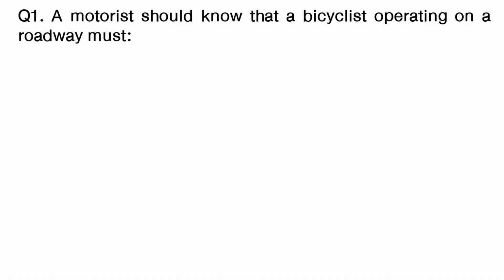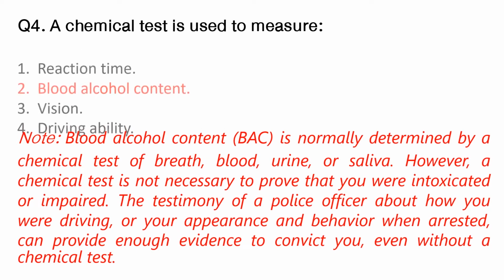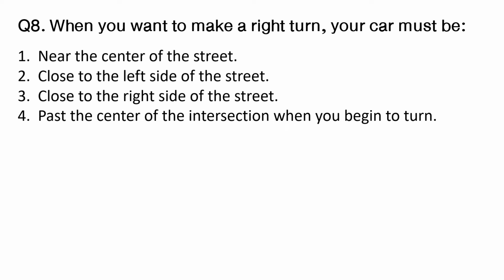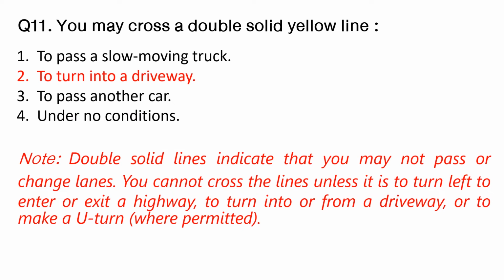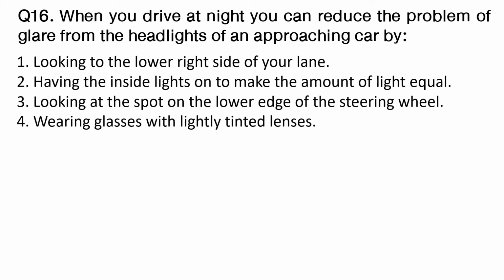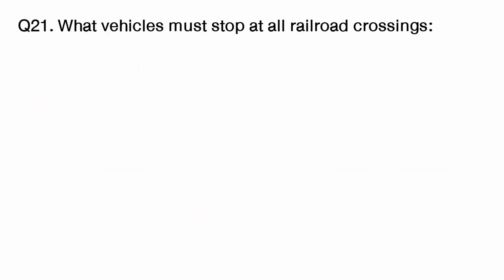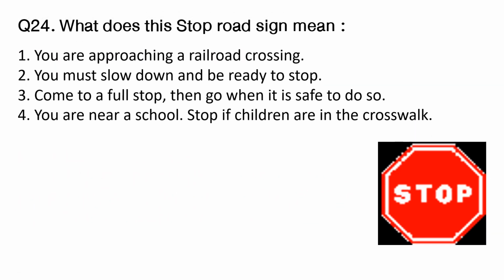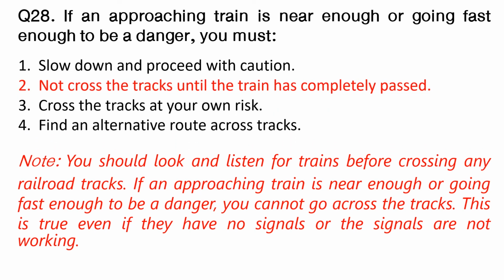New york DMV permit test 2022 for drivers license. SET 3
This DMV New York Written Test  2022 video is a virtual exam practice Set 3  , of our New NY DMV Test Series.  This DMV test videos shall help those people who are looking to get their driving license in the state of New York. These question are actual questions asked in Newyork DMV exam . In this channel we shall be bringing new video sets of DMV New York Q&A on regular basis to keep you updated. click SUBSCRIBE to our channel if you are looking to pass your NY DMV written test in 2022.